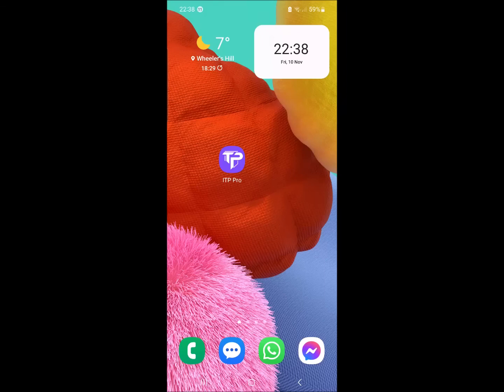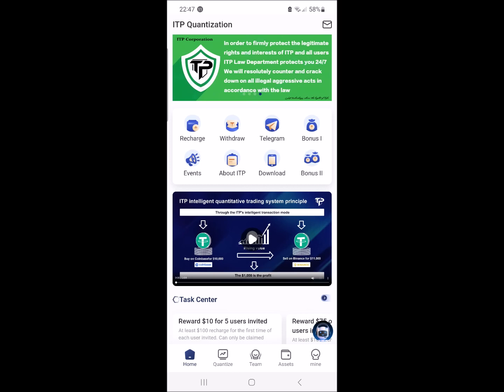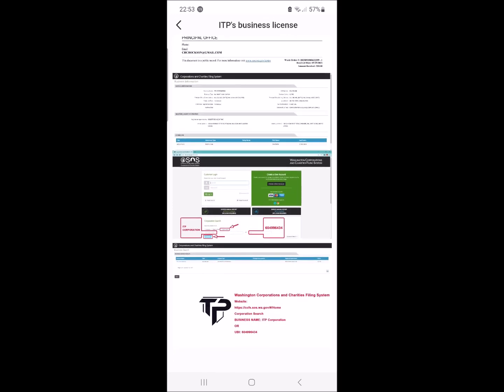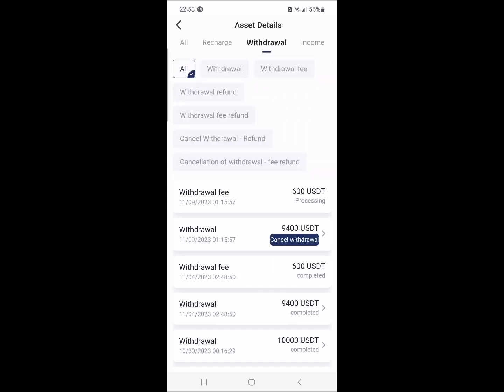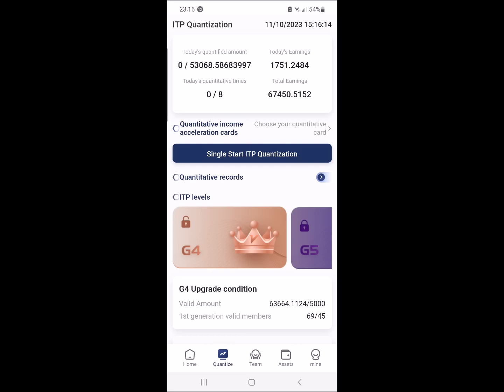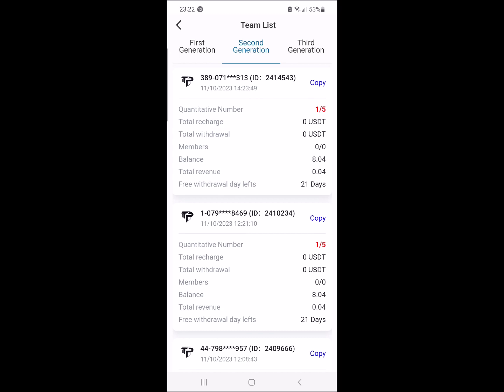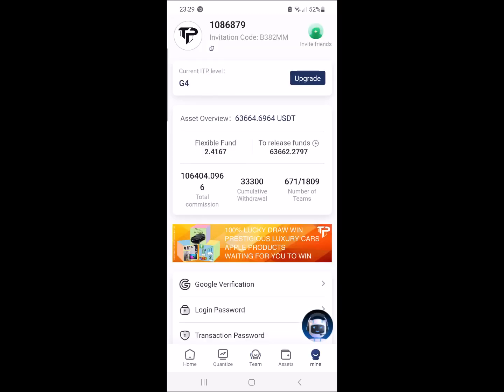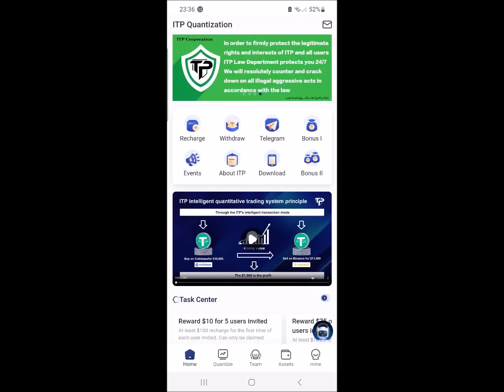CW408 | Unlock the Power of Your ITP App： Navigate the World of AI Quantitative Trading Sw8M3TXRXPI